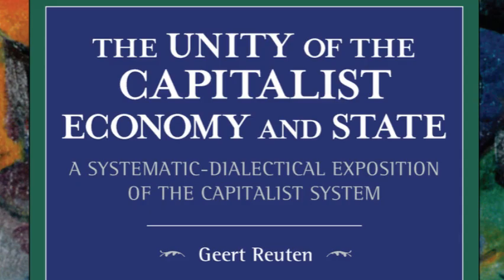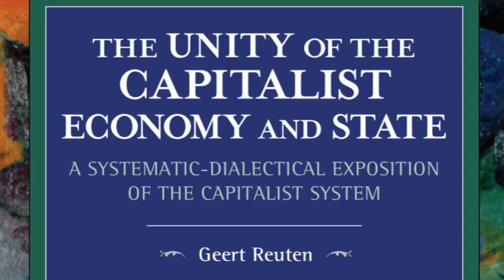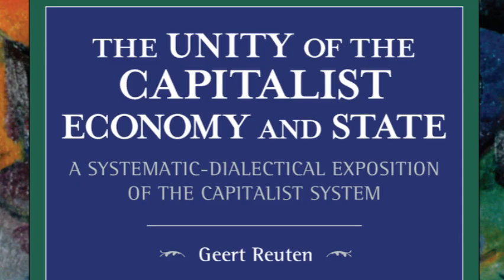Geert Reuten- 0/14- The unity of the capitalist economy and state...(2019) [systematic dialectics]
Geert Reuten- The unity of the capitalist economy and state: A systematic-dialectical exposition of the capitalist system (2019)

Contents
Systematic-dialectical exposition by chapter vii
Preface viii
General introduction 1
Part 1
The capitalist economy
1 The capitalist mode of production
The capitalist economy in general: the production of monetary value
and the enterprises’ appropriation of surplus-value 27
2 Accumulation of capital 83
3 Finance of enterprises
The macroeconomic pre-validation and validation of production 133
4 Market interaction and stratified production
Competition, cartel formation and monopolisation 199
5 The cyclical over-accumulation and destruction of capital
Business cycles 243
Part 2
The capitalist state
Introduction to part two: the capitalist state 295
6 State-granted capitalist economic rights
The capitalist state in general 297
7 Furthering the conditions for the accumulation of capital 331
8 State expenditure and its finance
Effects on macroeconomic surplus-value and on the distribution of
income and wealth 385
9 The imposition of competition
A framework of constraints on the modes of market interaction 441
10 The reach of the capitalist state 467
Part 3
The international capitalist system
11 The international capitalist system 525
Part 4
Summary and additions
12 General summary and conclusions 575
13 Synopsis of the main moments of ‘The unity of the capitalist economy
and state’ 597
14 An outline of systematic dialectics – General appendix
A systematic-dialectical method for the investigation and exposition of
the capitalist system 601